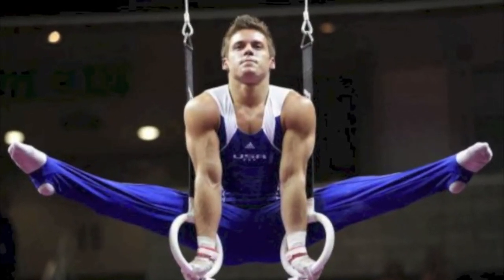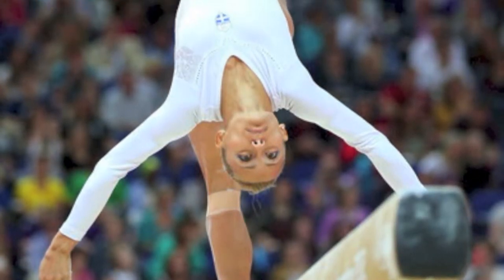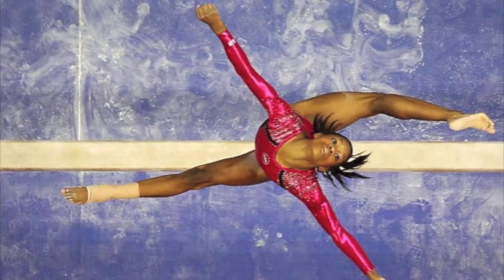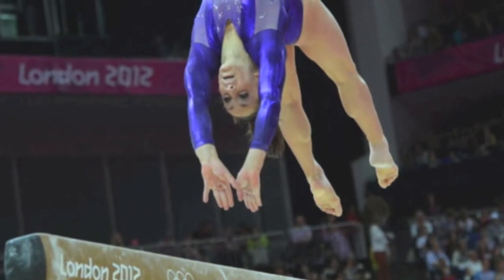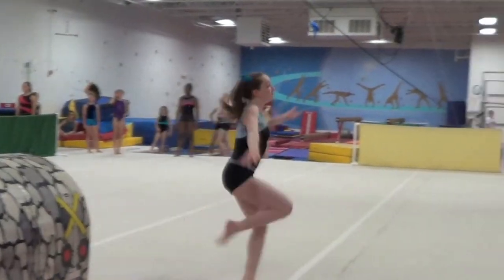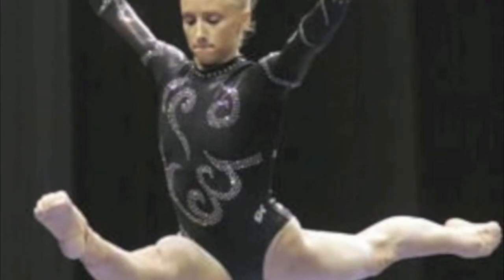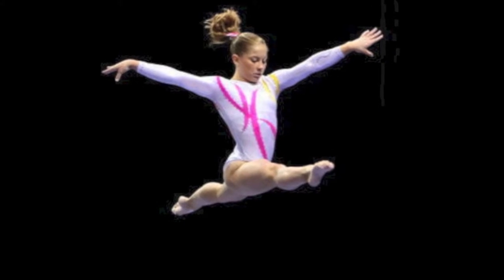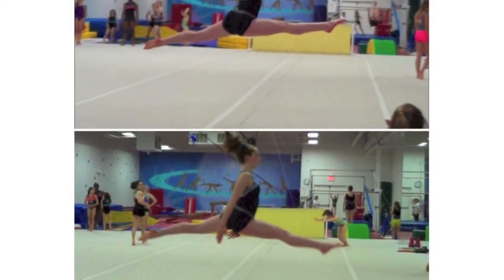The Physics of Gymnastics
How some physics concepts can be applied to gymnastics